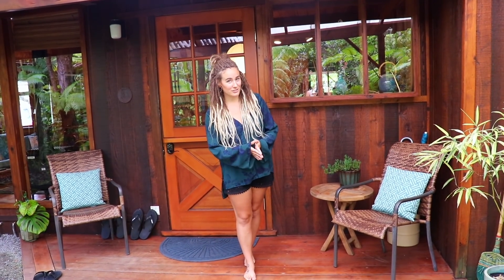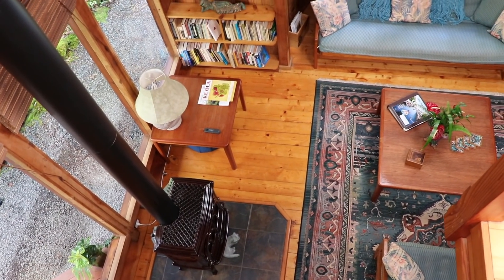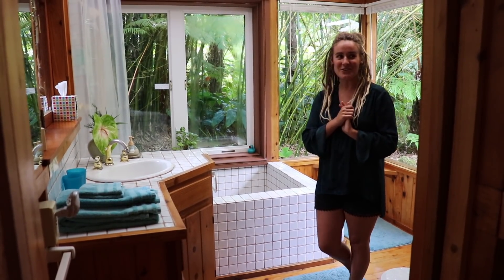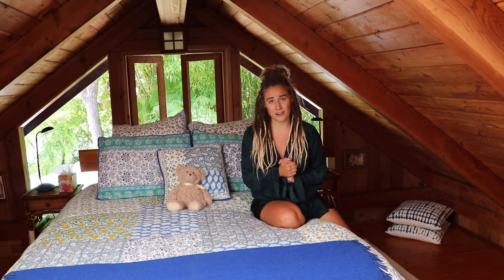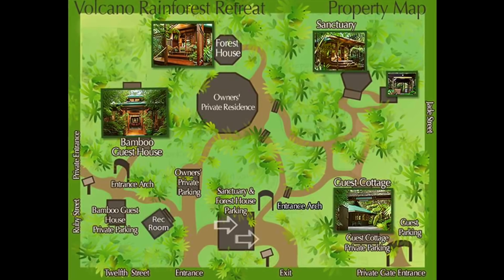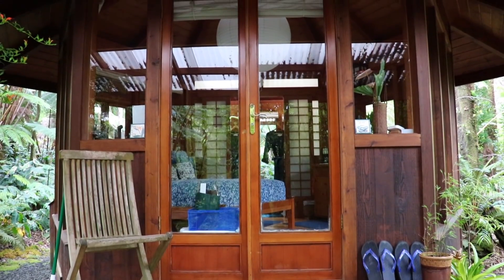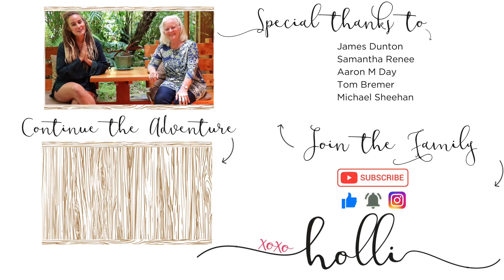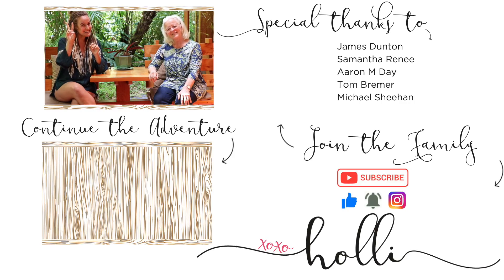Tour an Enchanted Cottage in the Hawaiian Rainforest!